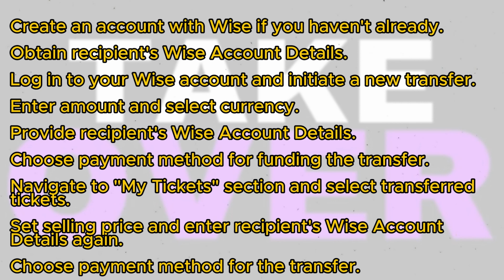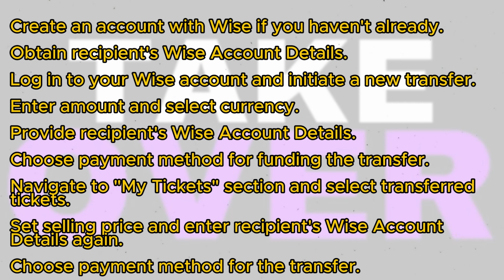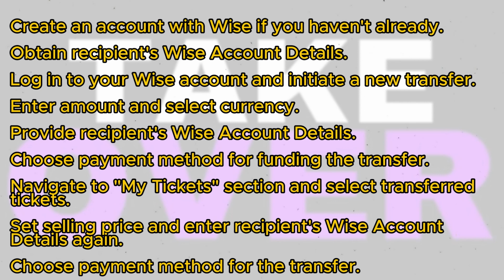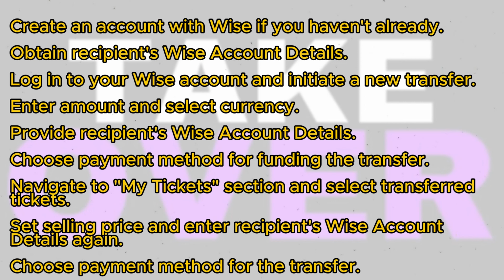HOW TO CORRECTLY SEND MONEY FROM YOURSAFE TO WISE ACCOUNT 2024! (1 MIN)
Discover how to seamlessly transfer money from YourSafe to your Wise account in 2024. Follow this step-by-step guide to ensure a smooth and secure transfer process, allowing you to send funds internationally with ease and confidence.